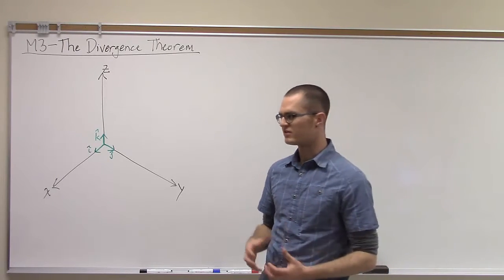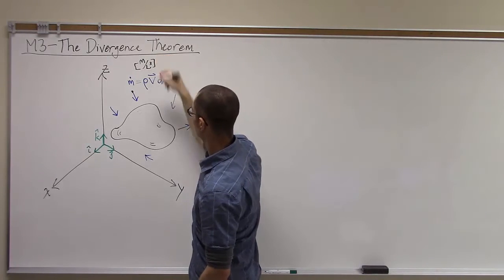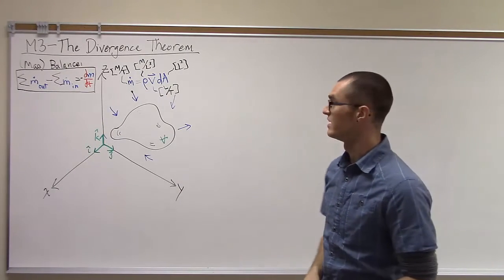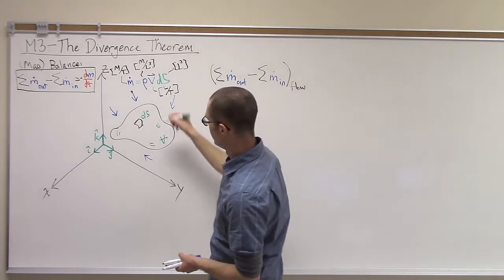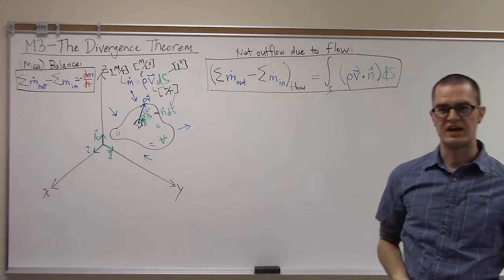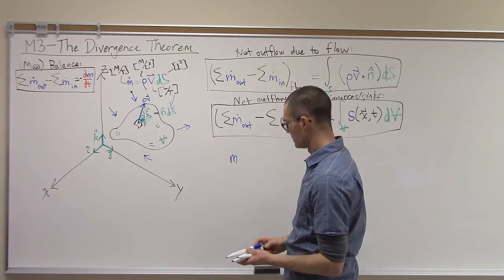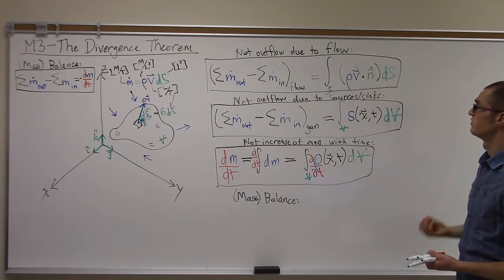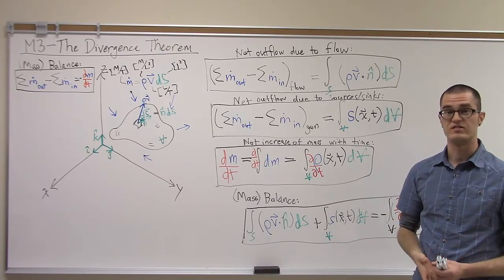GOPH 547 - Topic M3a - (Mass) Balance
In this sequence of videos we will build up to the divergence theorem and its physical interpretation. We begin the discussion by looking at the definition of mass balance (or the balance of any other conserved quantity, such as energy or momentum).